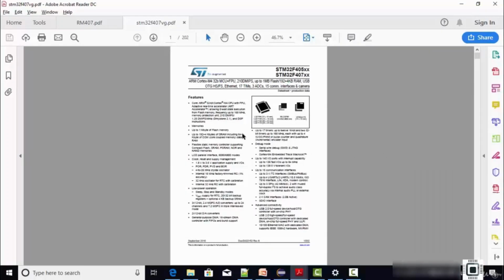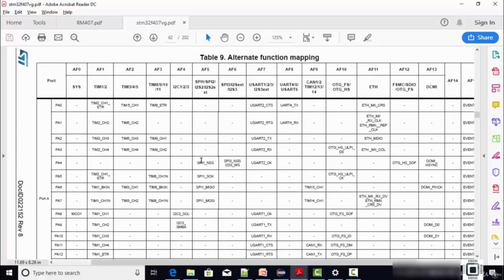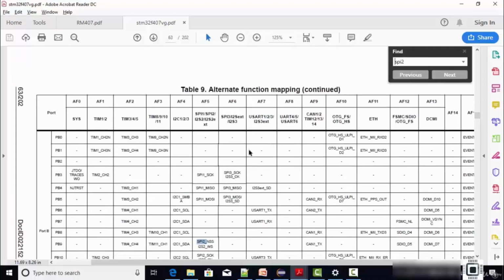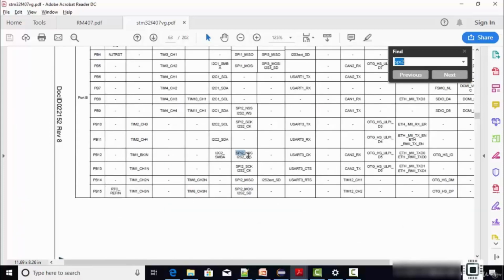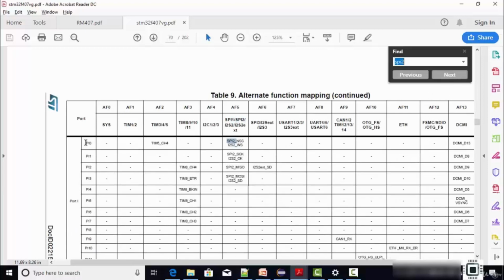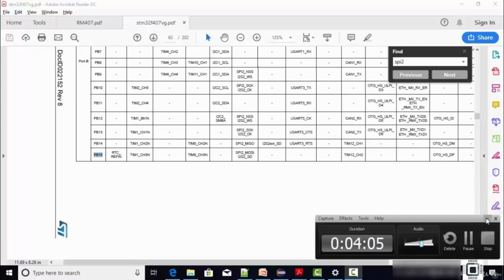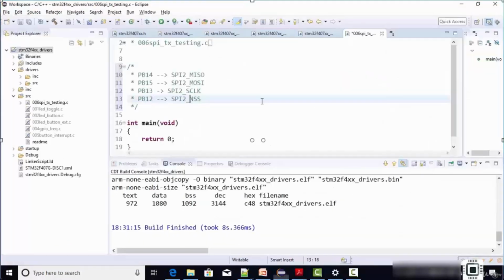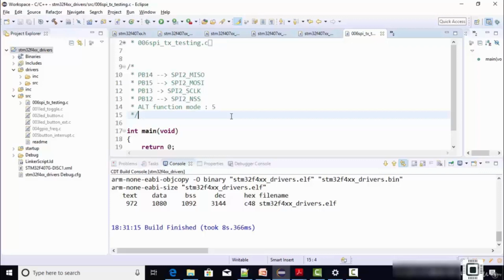Chap 40.2 002 Finding out microcontroller pins to communicate over SPI2